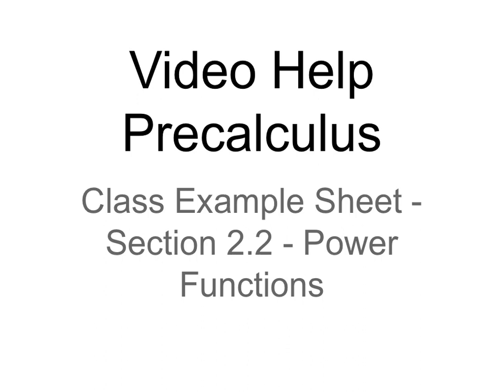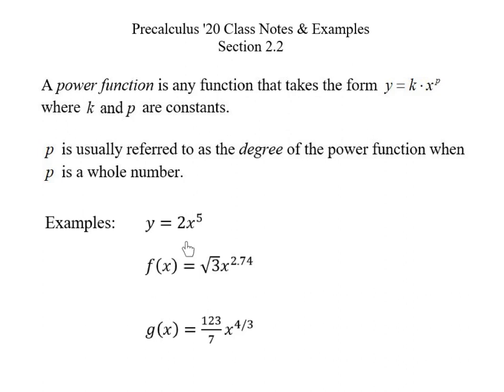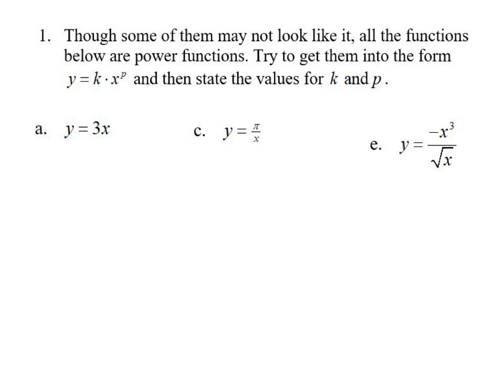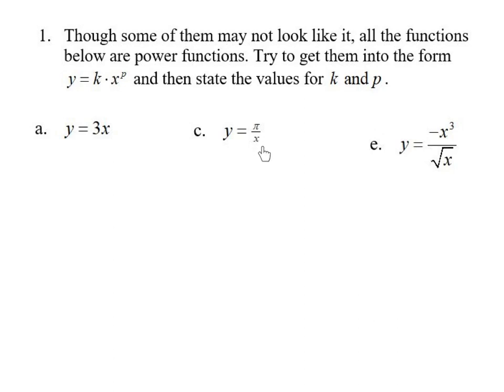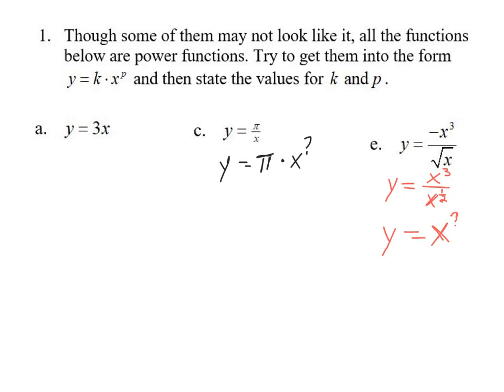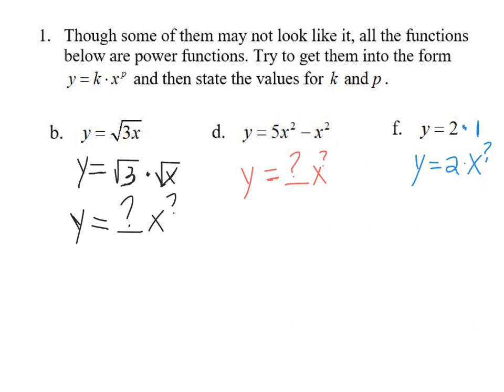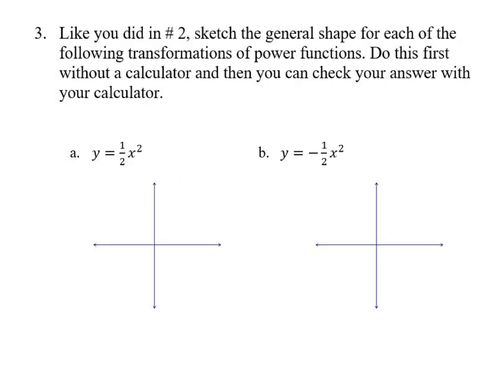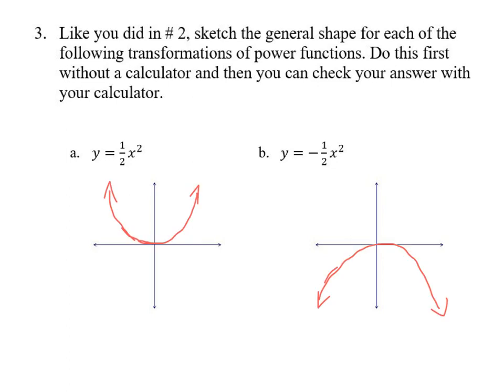Help Video - Precalculus - Class Notes & Examples - Section 2.2